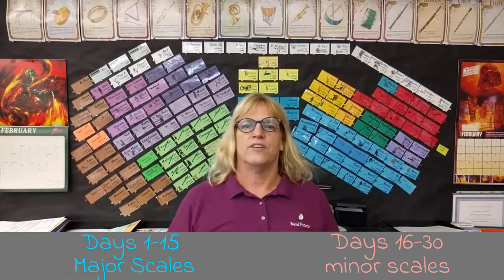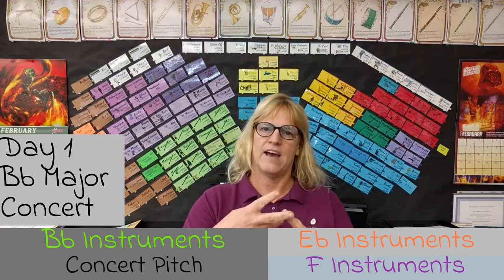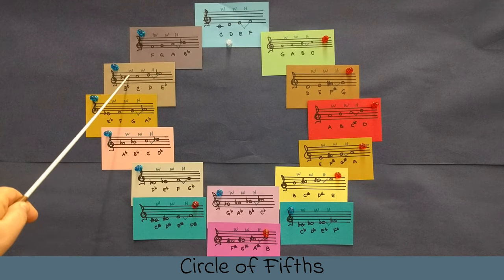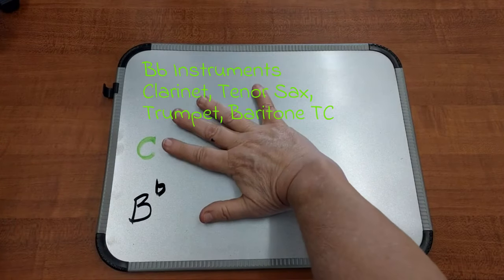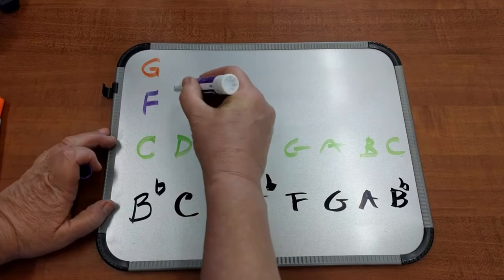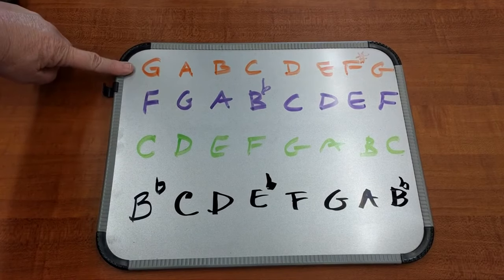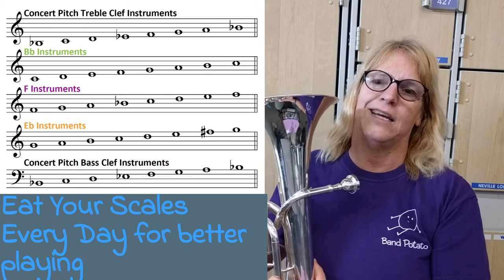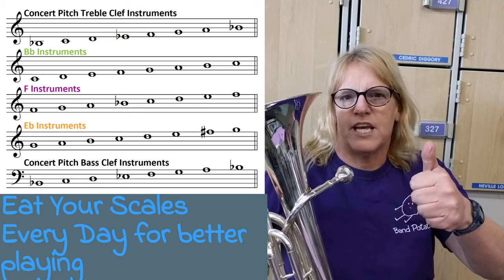Day 1 "Bb Major Concert Scale" 30 days of Scales All Instruments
Day 1 "Bb Major Concert Scale" 30 days of Scales  - One of the most common Band scales due to the commons starting key for beginning players.
All Band/Orchestra Instruments
Concert Pitch Instruments - Concert Bb Major Scale
Flute, Oboe, Bassoon, Trombone, Baritone BC, Tuba, Bells, Strings, Harp
Bb Instruments - C Major Scale (Concert Bb Major)
Clarinet, Tenor Sax, Trumpet, Baritone TC
F Instruments - F Major Scale (Concert Bb Major)
Horn, English Horn
Eb Instruments - G Major Scale (Concert Bb Major)
Alto Clarinet, Alto Sax, Baritone Saxophone

Kapwing editor used for adding text, music and band potato
Thank you Yoga with Adriene and Brett and Eddie of Two Set Violin for your inspiration.